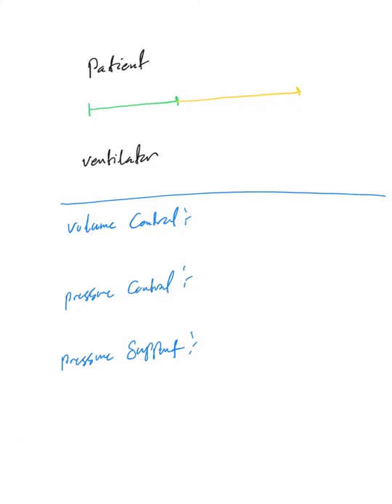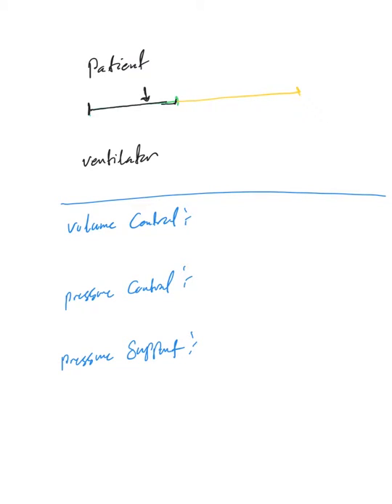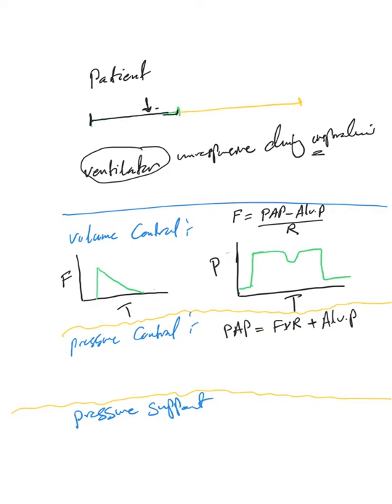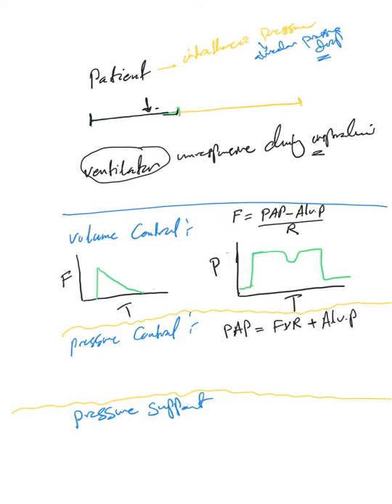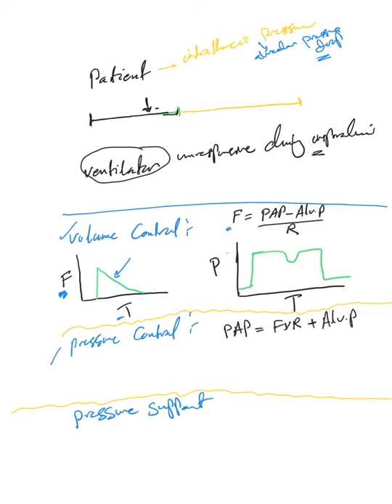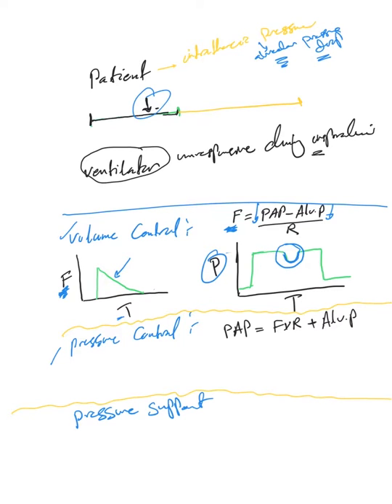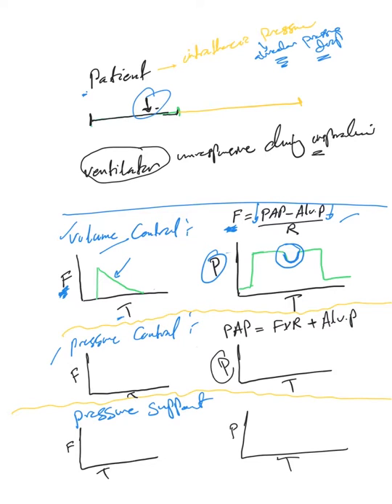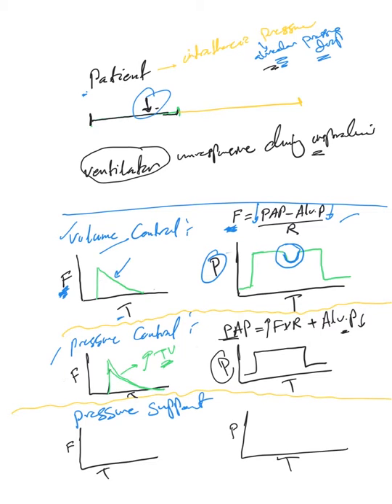Mechanical ventilation- 95: Target dyssynchrony ( Air hunger and early triggering ) part 1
We talk about when patient has air hunger ( needs more TV ) but ventilator not delivering what patient needs